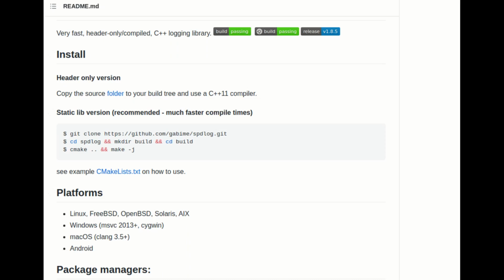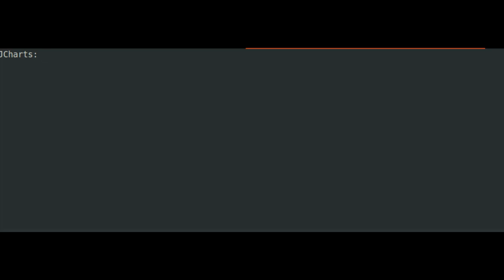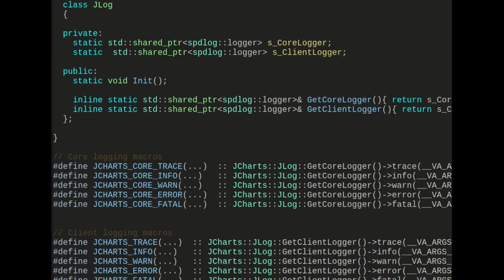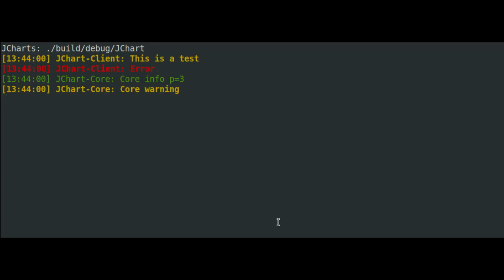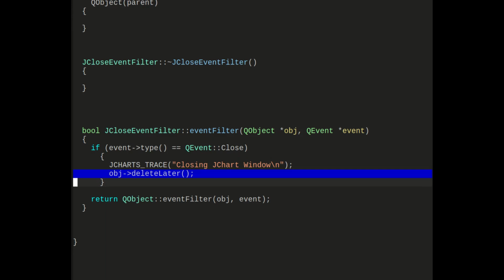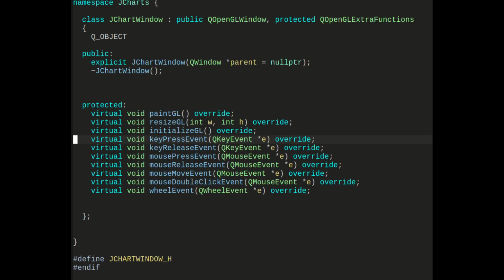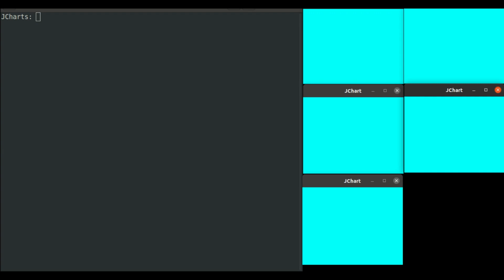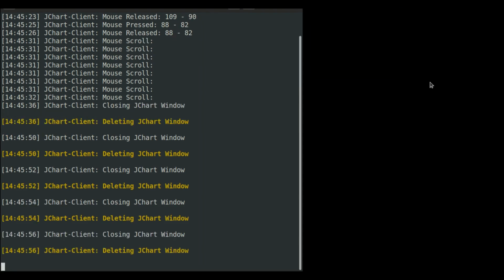C++ Logging Made Easy: Supercharge Your Code with spdlog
Welcome to the Qt Developer YouTube Channel. In today's video, C++ Logging Made Easy: Supercharge Your Code with spdlog will demystify C++ logging with spdlog, a lightning-fast and user-friendly library.  Discover how to effortlessly integrate spdlog into your projects for improved debugging, tracing, and application insights.

Supercharge Your Code with spdlog
Effortless Setup: Learn how to seamlessly set up spdlog in your C++ projects.
Logging Fundamentals: Grasp the core principles of C++ logging and best practices.
Unlock spdlog's Power: Explore spdlog's rich features, including various log levels, formatters, and sinks.
Advanced Techniques: Take your logging skills to the next level with advanced topics like custom log levels and thread safety.

By the end of this video, you'll be able to:
Confidently use spdlog to enhance your C++ applications.
Make informed decisions about log levels and formatting.
Leverage spdlog's capabilities for efficient debugging and monitoring.

Don't let cryptic logs slow you down. Watch this video and supercharge your C++ development with spdlog!